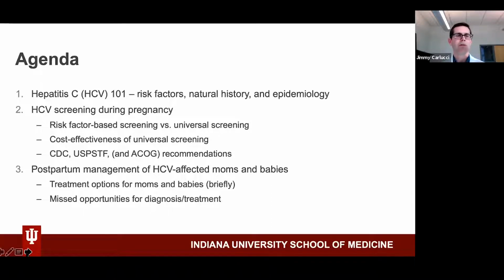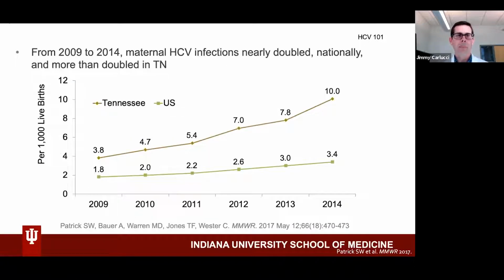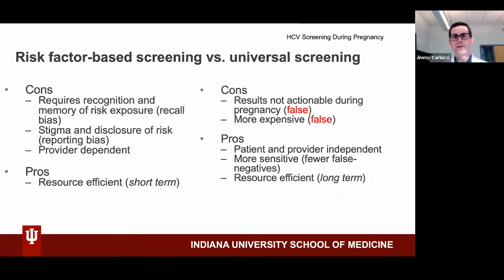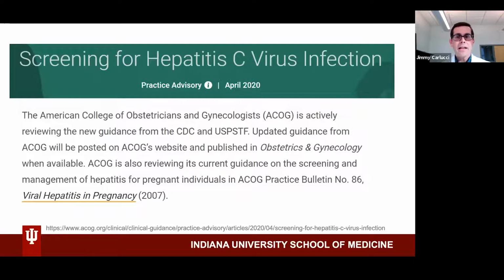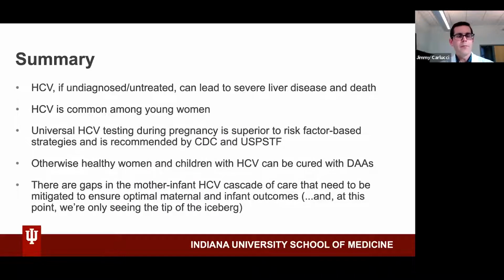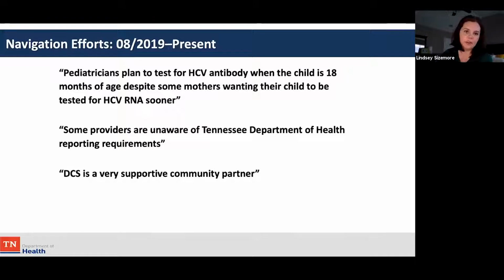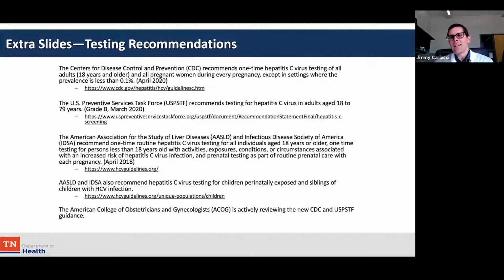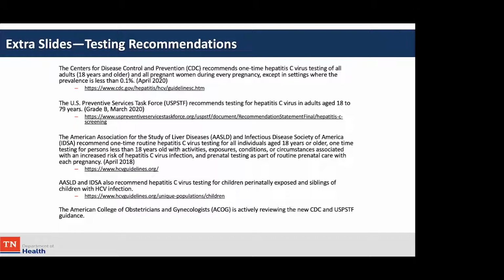Perinatal HCV Screening Workshop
Annual Meeting 2021 Workshop

Universal Screening to Identify Perinatal HCV Infections—A Opportunity for Timely Diagnosis and Management
Jimmy Carlucci, MD, Lindsey Sizemore, MPH, Anna Morad, MD, Patti Scott, DNP, APN, NNP-BC, C-NPT